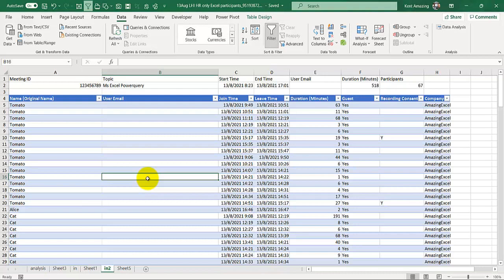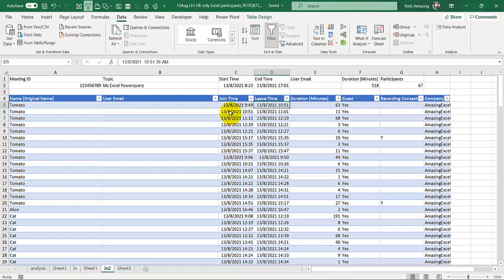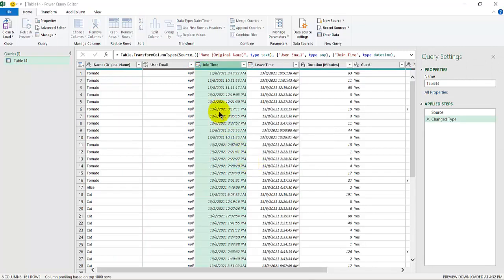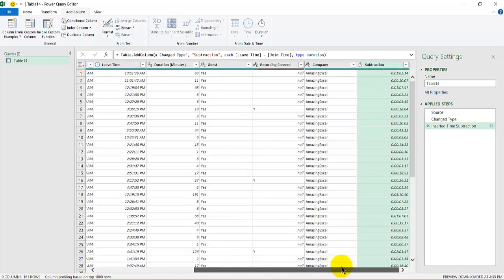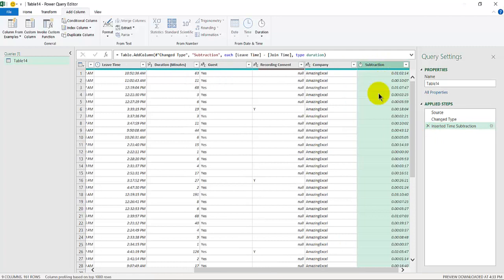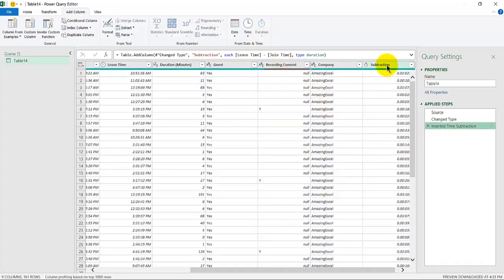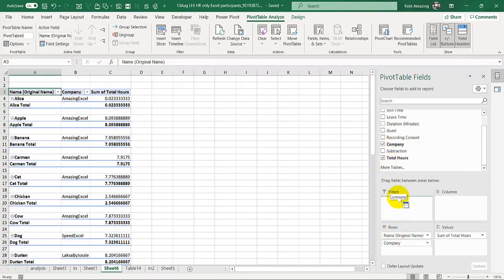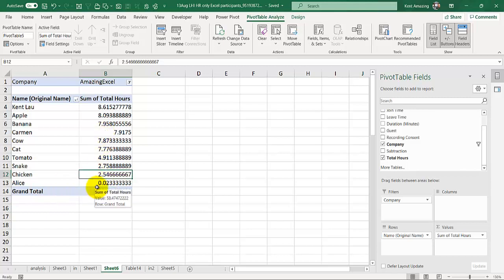Zoom Attendance Analysis - How to Calculate Total Hours of Each Participants using Excel